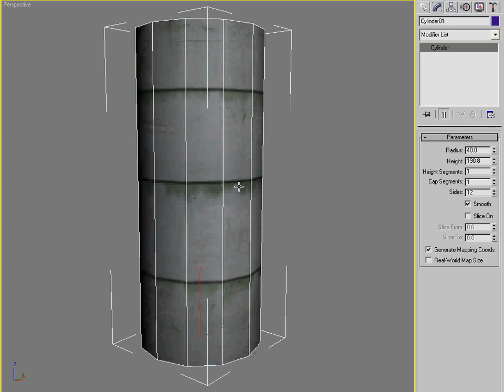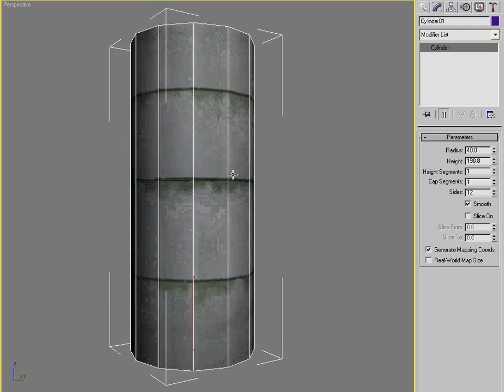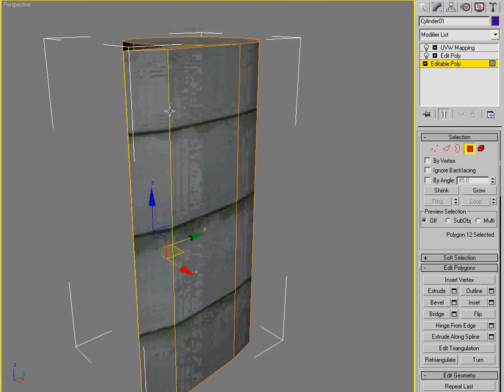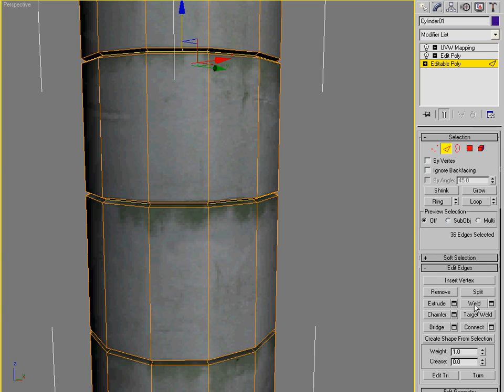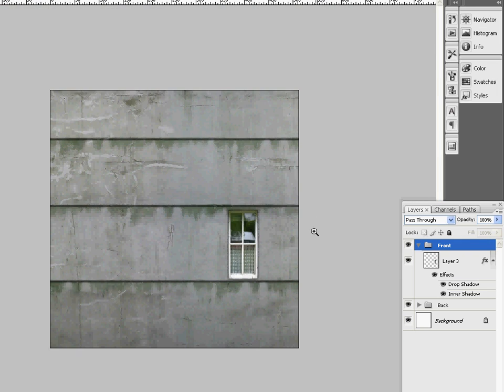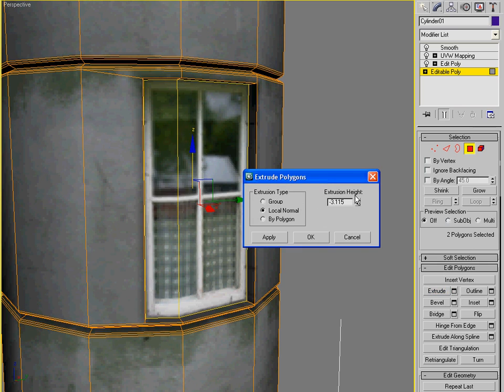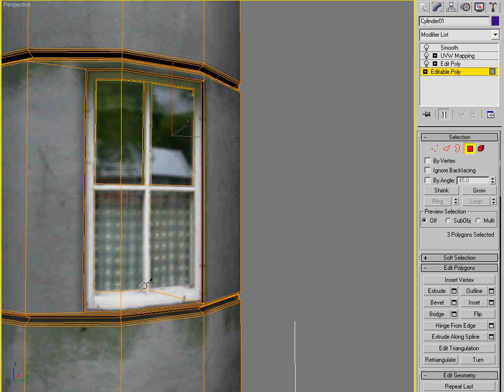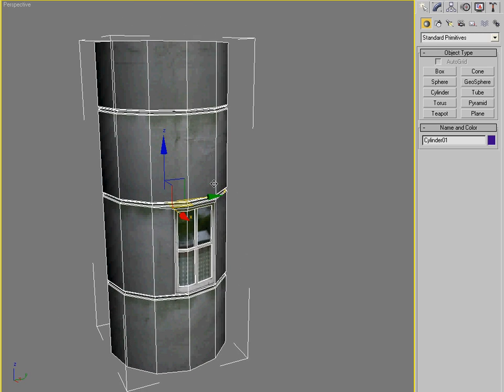3dsMax Monday Movie #12: Static UVWs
In this Monday Movie I explore the virtues of static UVW mapping through the modifier stack in 3dsMax.  It's a nifty technique for when you want a model to match the texture of an object, rather than the other way around!